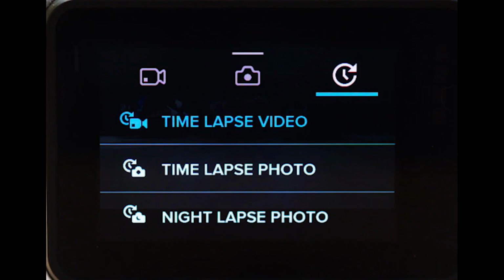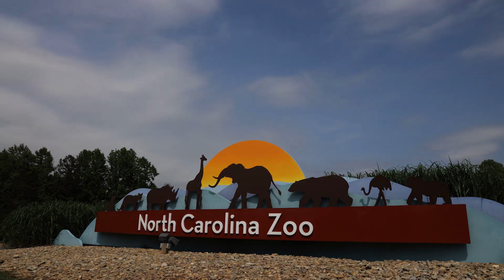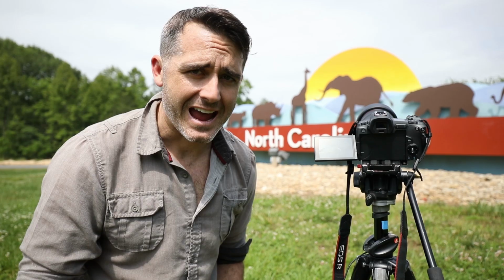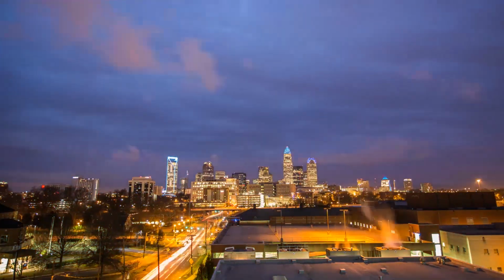6 Types of Time lapses (Super Basic to Advanced)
I've come a long way in my skills doing time-lapses. In fact, I don't find any of them that hard any more. There are easier ways than others and some give a more dramatic effect. I wanted to walk you through what has been a basic progression for me.

In particular, special thanks to our Patreon supporters: Tobias Haase, Medesthai, Huw James, Larry Nelson, Please Stand By, James Brady, Morgan Price, Jinyuan Yeong, George Logue, Chasing the Son Mobile Media, Johanna van de Woestijne, Bill Sherman, Michael Girard, Dennis Horn, John and Becki Johnston and all the others that help fund our work.

Also, if you want 52 Things to start on right now - we already have 52 projects that are well worth your time.

Our GEAR
The Adventure Camera Bag
The Big DSLR
Our BEST oncamera Mic
GoPro HERO 6
Our Filmmaking Book!!!

Also, Jonas and I are creating a whole series to get you started. Here is the first video to get you into it